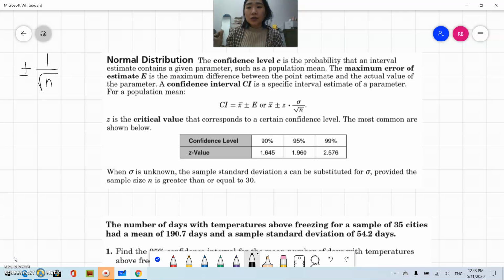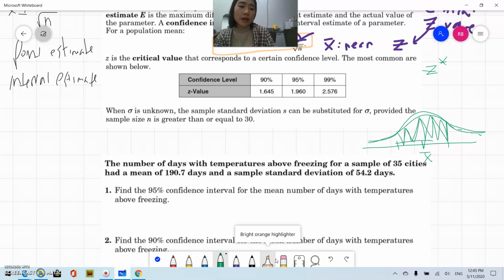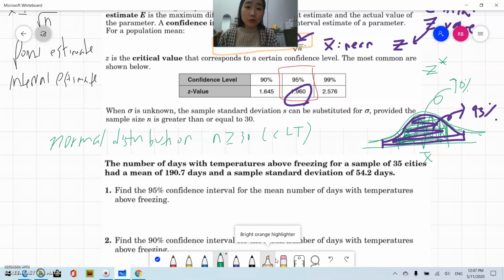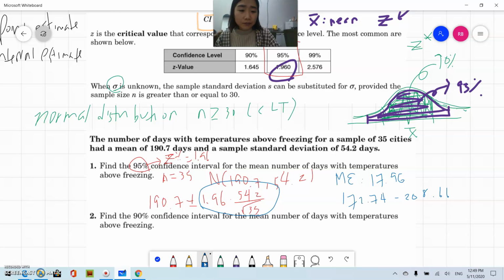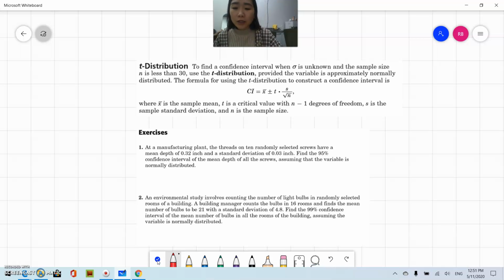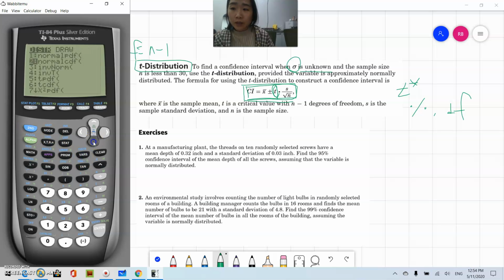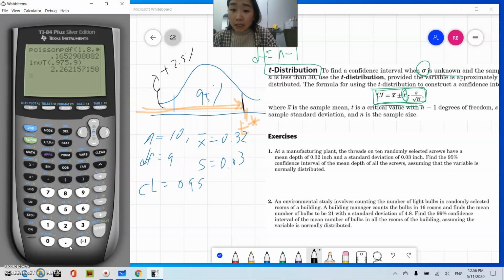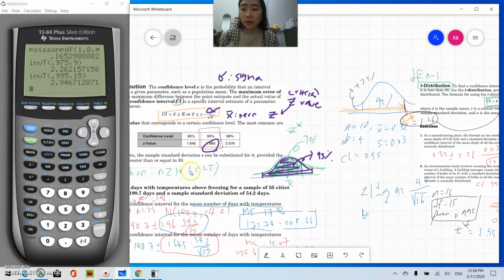Precalculus Chapter 11.4 Confidence Interval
Constructing CI for Normal distribution and T-distribution